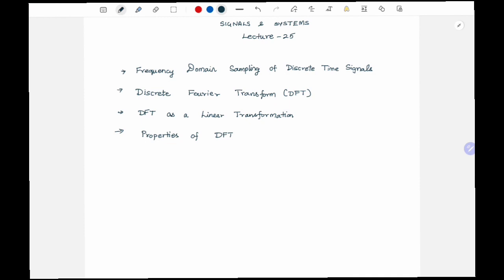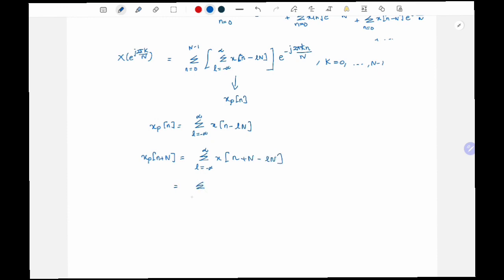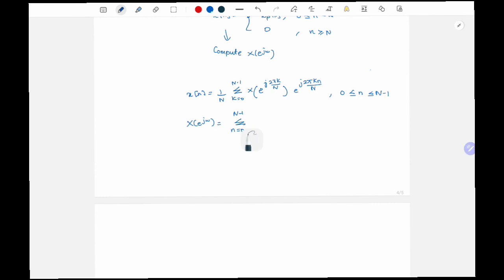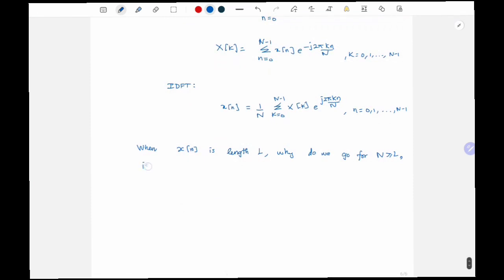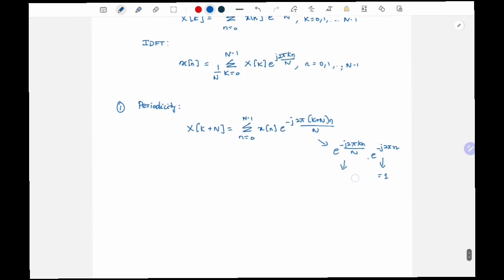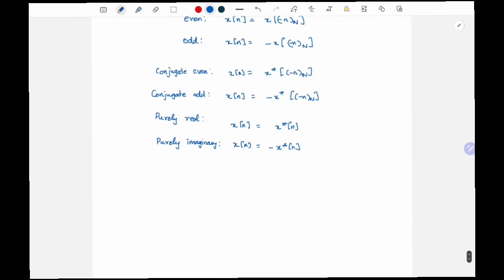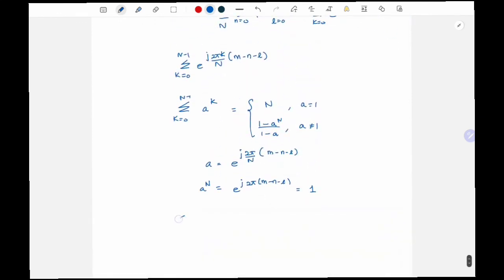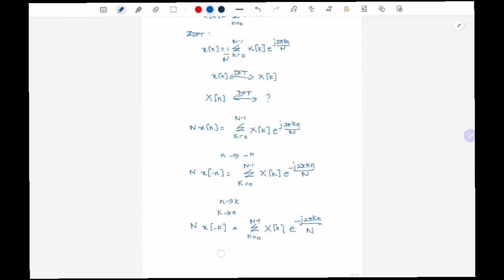Lecture 25 | Discrete Fourier Transform (DFT) | Signals and Systems | Ram Balaji S | AIR 1 GATE EC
Chapters:
00:00 - Introduction
00:45 - Frequency domain sampling of DT signals
26:49 - Discrete Fourier Transform
32:45 - DFT as a Linear Transform
38:46 - Properties of DFT
39:20 - Periodicity
40:28 - Linearity
41:17 - Shifting
46:53 - Reversal
48:28 - Symmetry
56:04 - Multiplication & Circular Convolution
01:01:48 - Example
01:06:59 - Parseval's Theorem
01:07:50 - Duality
01:10:05 - Concluding Remarks